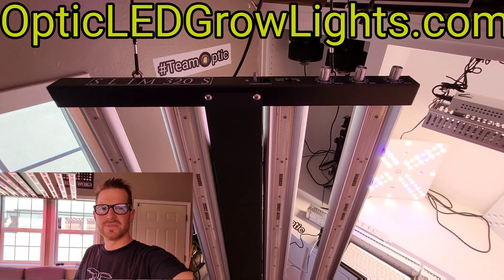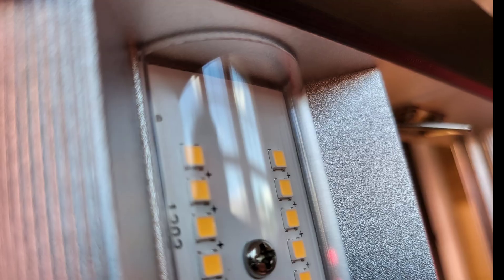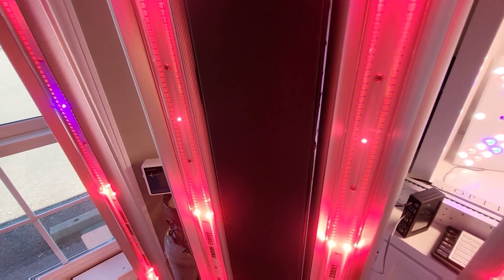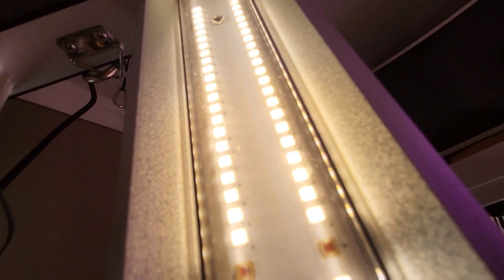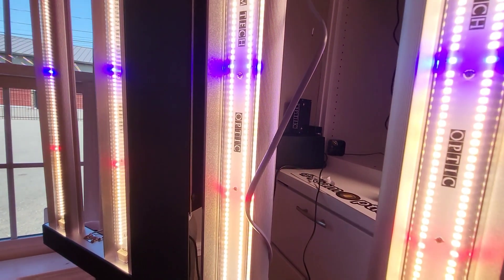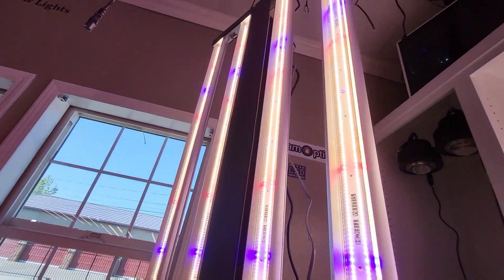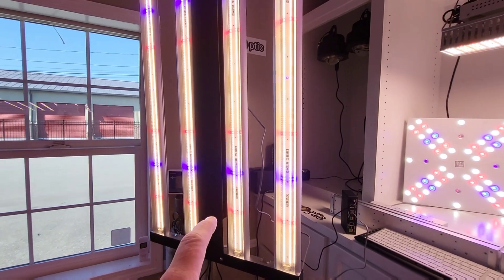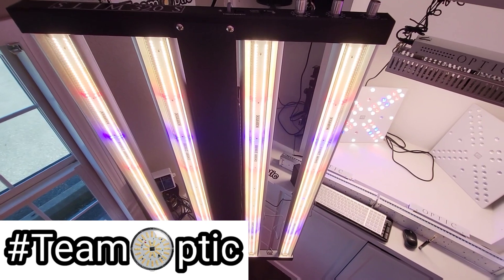New! Generation 3! Slim 320S Triple Dimmer is now here. New Lens Tech- Samsung LM301H + LH351H V2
In the Next Week the new Slim 320S Gen3 Dimmable LED Grow Light will be for sale on OpticLEDGrowLights.com for $599 usd or $748 if you add a controller.

If your goal is growing the absolute highest quality cannabis, with the biggest yields in your 2x4 or 3x5 space then 320S gen3 is for you. Slim 320S grows a thick canopy of large tropical resinous Buds and is the highest yielding light to ever fit into a 2x4 grow space. The Optic Touch Screen Controller will give you precise control to mimic mother nature to the fullest extent possible with auto sunrise & Programmable Dimmers. This is the first time a Bar Style Light
 has ever been created for a 2x4 area featuring 3 independent dimmers for your Red, White & Blue channels.